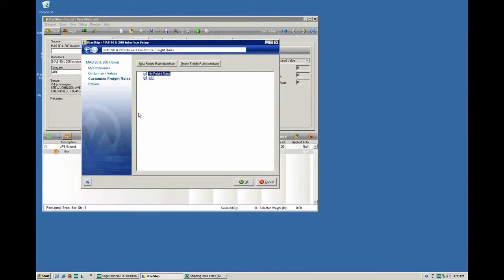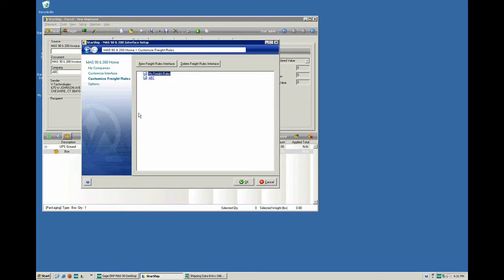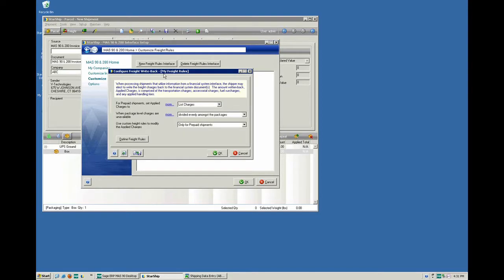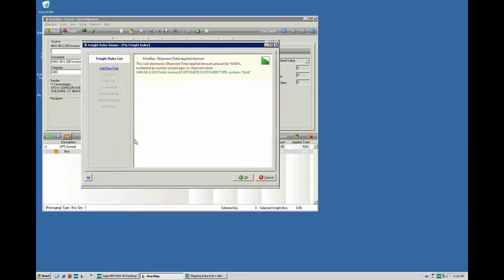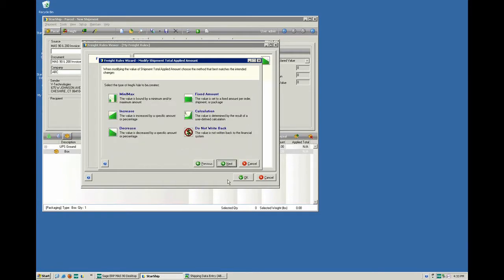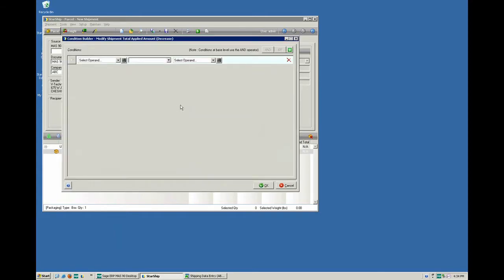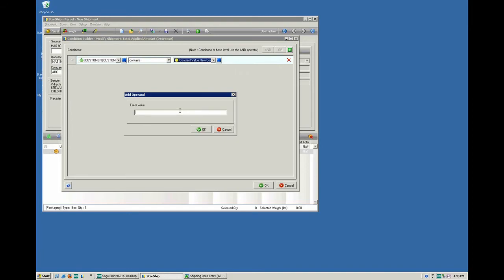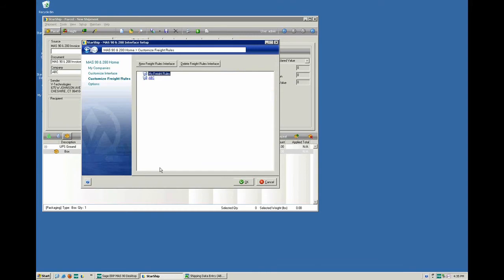Shipping Software: Sage 100 ERP StarShip Link 2.0 Customize Freight Rules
Sage 100 ERP (formerly Sage MAS 90 MAS 200) customers now have the ability to expand freight rules within the new StarShip link 2.0